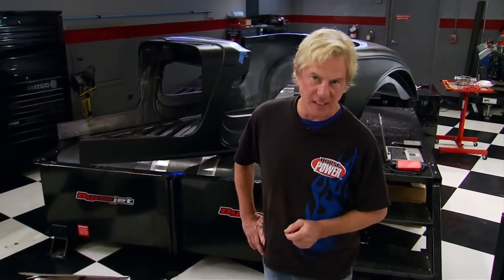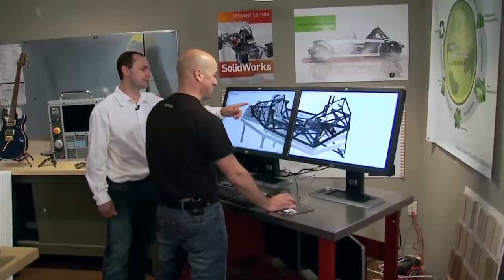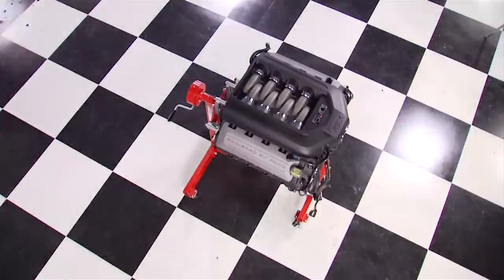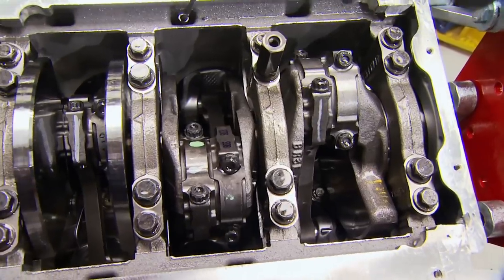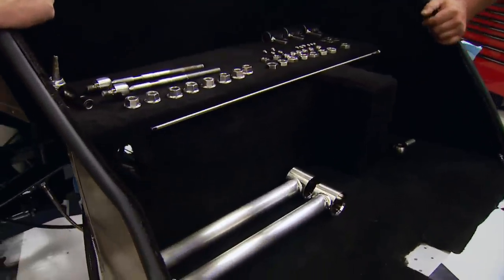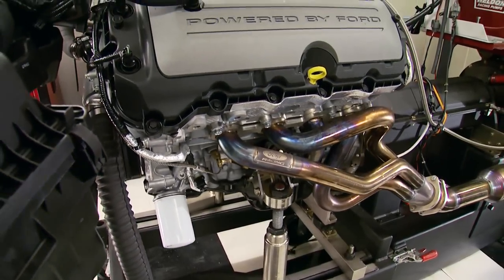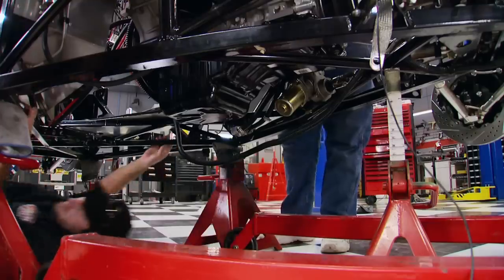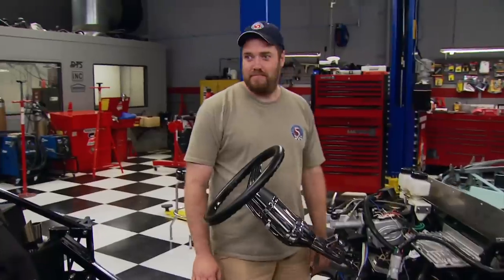Transforming A '33 Roadster Into A Show Car With A 5-Liter Ford Coyote - Horsepower S14, E15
Factory Five and Ford team up in the Horsepower shop, along with Mike and Joe to build the coolest '33 roadster on the planet. Using Factory Five's body and chassis, they drop in a new 5-liter Ford engine to create a street rodder dream ride.